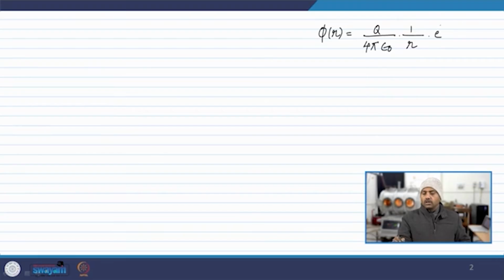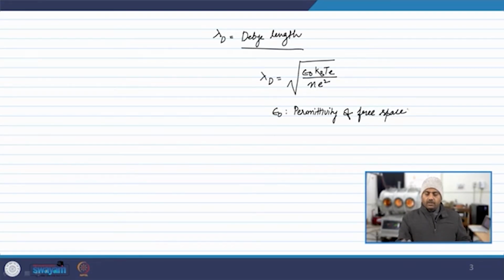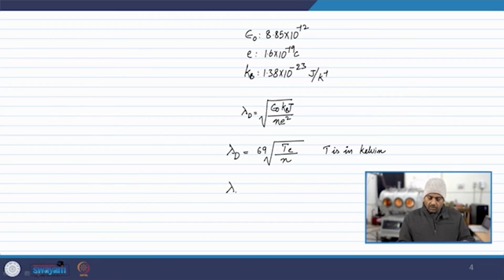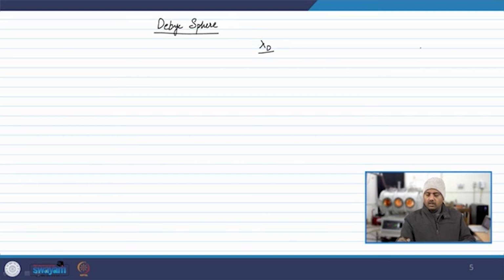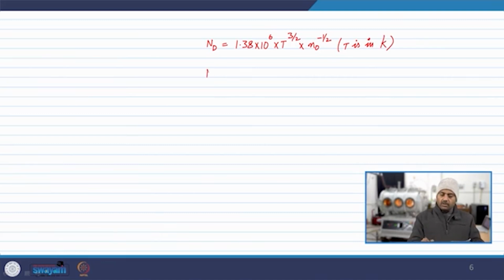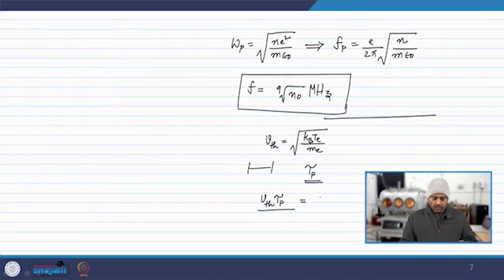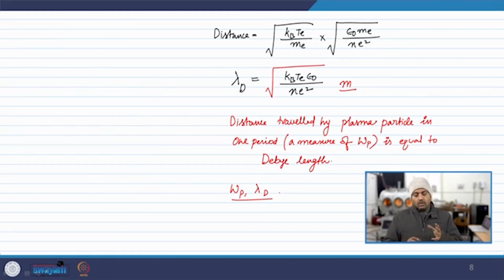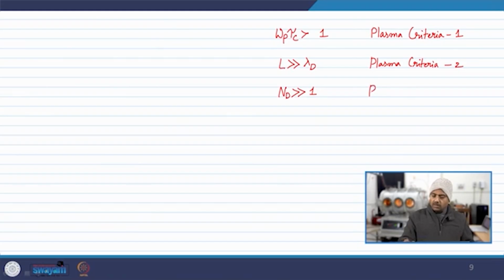Debye Length and Plasma Criteria